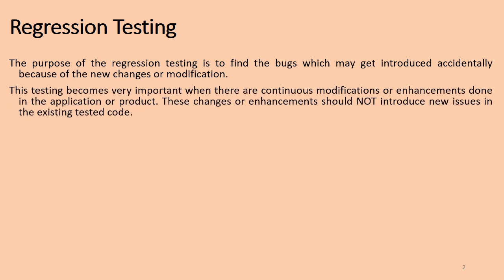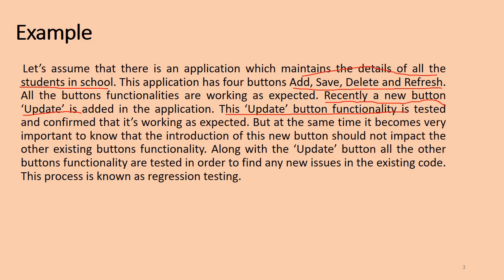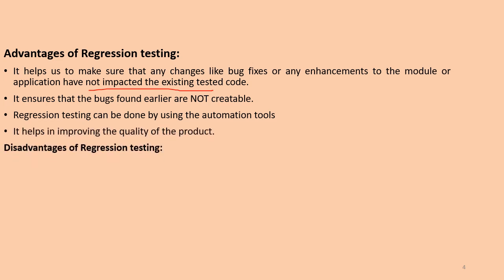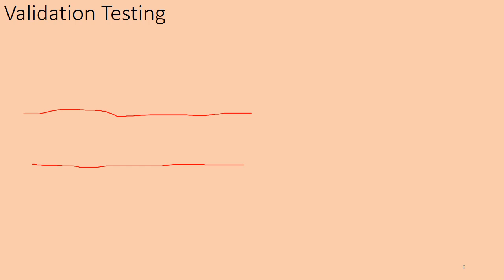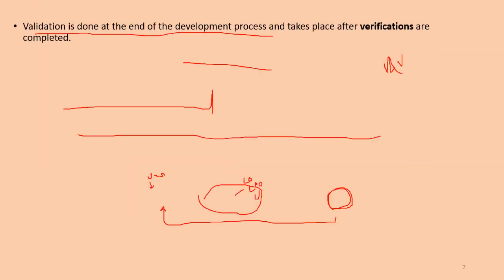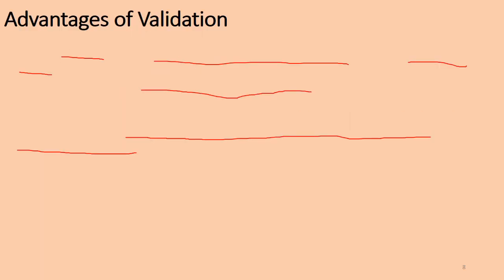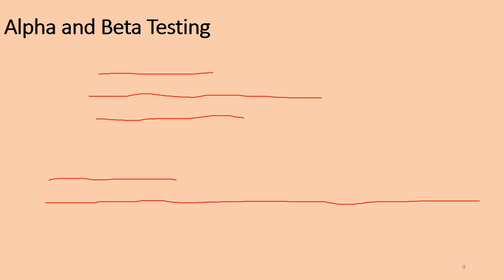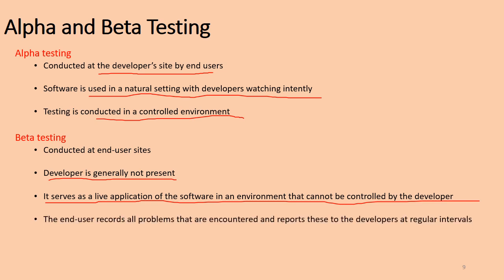Testing techniques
Regression, alpha and beta testing